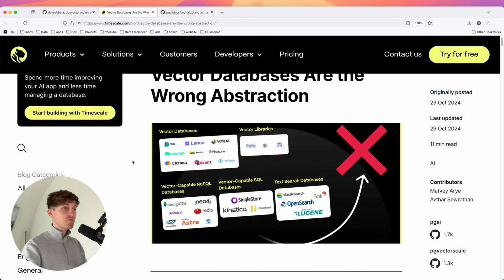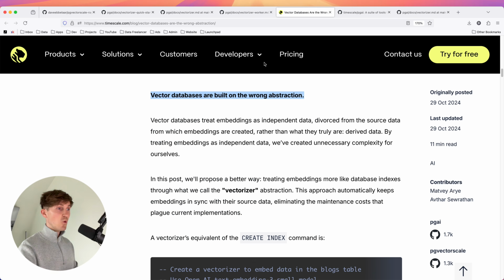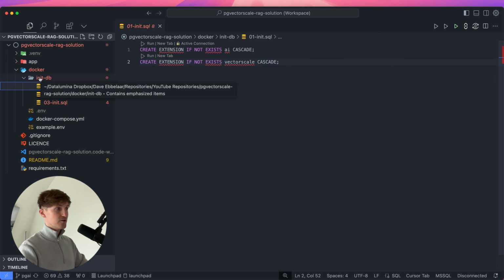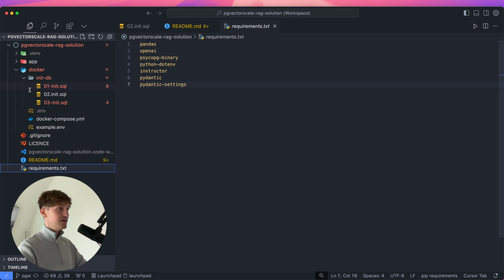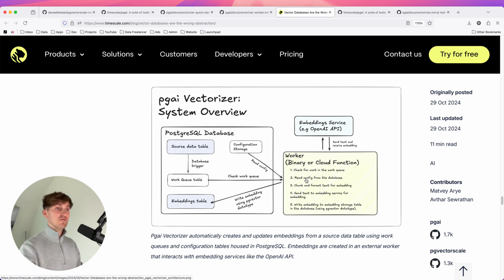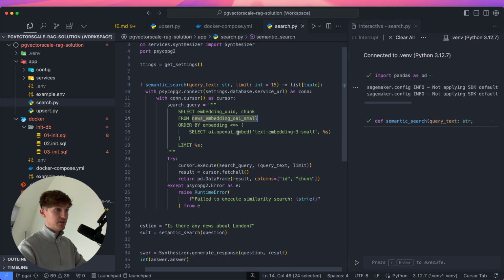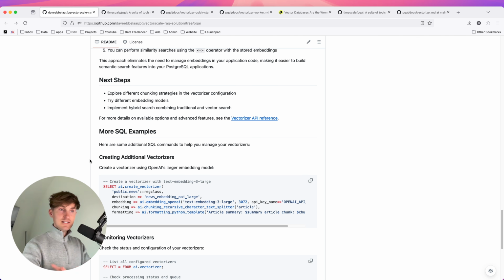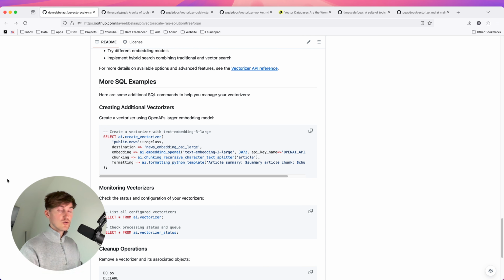Pgai Tutorial - Vector Embeddings in PostgreSQL Made Easy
Want to start freelancing? Let me help
Want to learn real AI Engineering?

⏱️ Timestamps
0:05 Introduction to Vector Databases
0:18 Timescale's Argument Against Current Abstractions
0:22 Setting Up the Pgai Environment
1:31 Configuring Docker and PostgreSQL
2:47 Understanding the Vectorizer Worker
5:01 Database Initialization and SQL Queries
6:21 Creating Tables and Extensions
7:29 Inserting Data into PostgreSQL
8:49 Adding Context and Summaries
10:05 Managing Data and Embeddings
12:27 Viewing and Analyzing Embeddings
14:06 Performing Semantic Search
15:16 Comparison of Embedding Models
17:01 Running Experiments with Different Models
19:59 Automating Vector Embeddings in Postgres
20:46 Conclusion and Future Prospects

👋🏻 About Me
Hi! I'm Dave, a Data Scientist turned AI Engineer and founder of Datalumina®. On this channel, I share practical tutorials to help you become better at building data + AI applications. If you want to know how I help data professionals beyond these videos, then check out the links on my channel.

📌 Description
In this video, I discuss the challenges of traditional vector databases and introduce Timescale's Pgai solution, which simplifies embedding creation and synchronization within PostgreSQL. I walk through the setup process using tools like Docker and the OpenAI API, and explain how to structure your database for both source and embedding data. Viewers will learn to automate embeddings, perform semantic searches with SQL, and utilize multiple embedding models. This integrated approach streamlines AI workflows and optimizes the use of databases like Postgres for future AI projects.